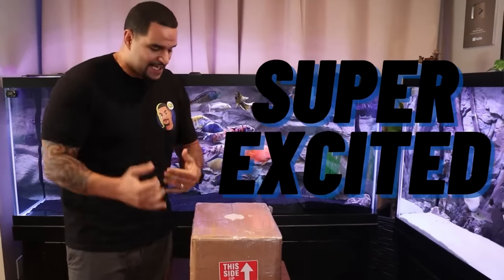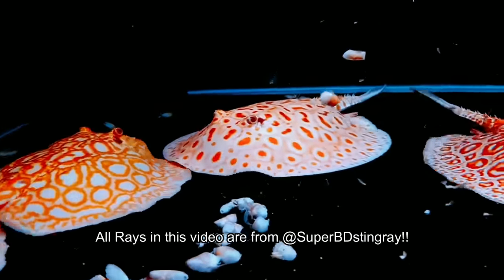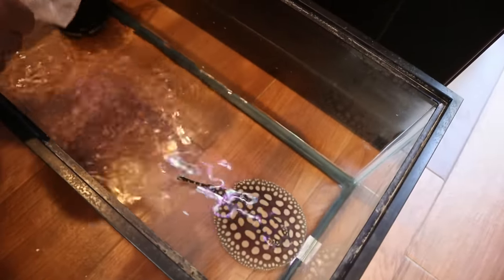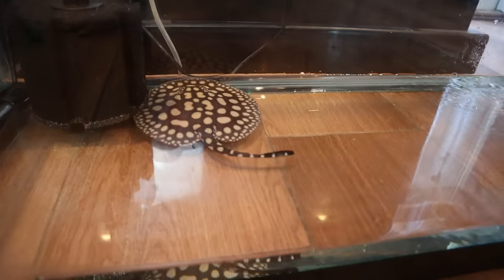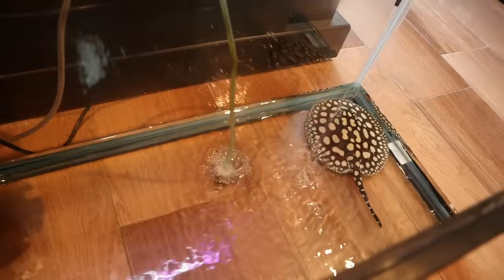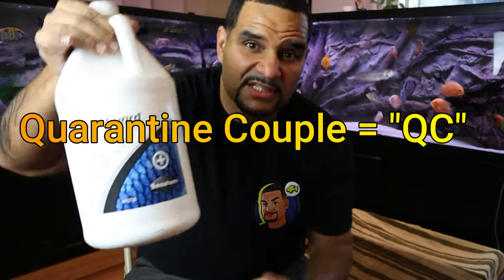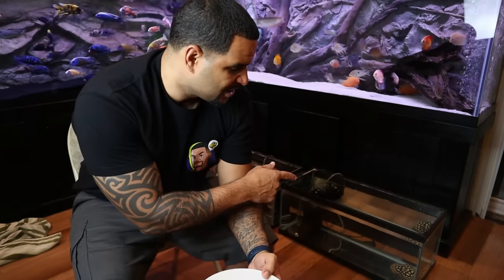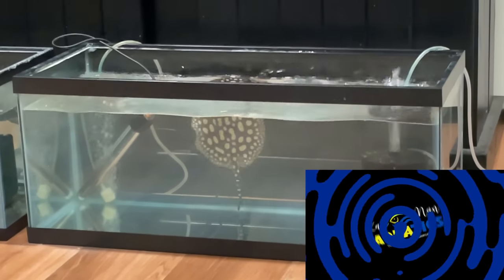My New Favorite Fish! - (UNBOXING New Species!)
Getting a new fish is always exciting! But this is on another level! Join me
while I unbox this STUD and show you how to set up a quarantine tank on day 1!

Make sure to check out for all the Freshwater Stingray he has in stock!

Products Discussed:
Seachem ParaGuard
Seachem MetroPlex
Tank Clamp
Airline tubing and valve connector

3.) Comment during the first hour a new video drops 👀

👇 Chemical Media
Chemi Pure Blue

👇 Equipment
50 FT Python (Tube and Hose)

(Treats)
Raw Shrimp
Fresh Zucchini